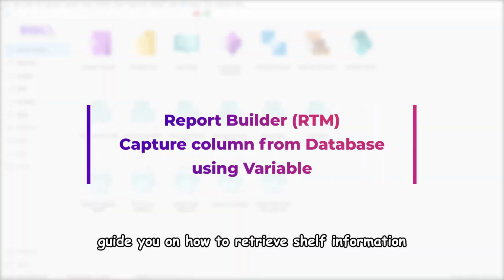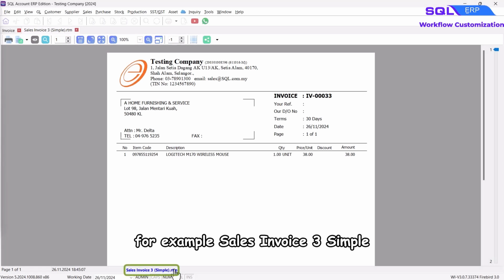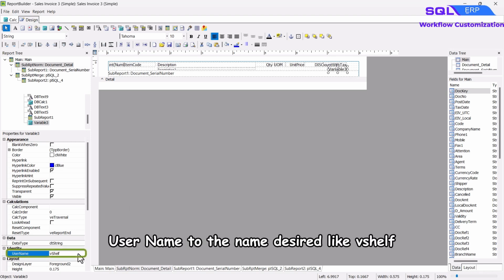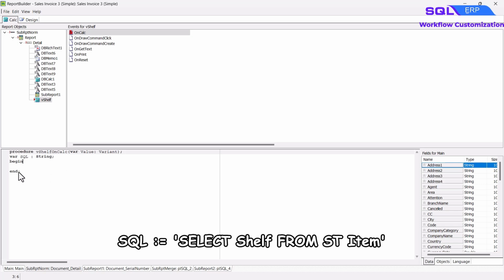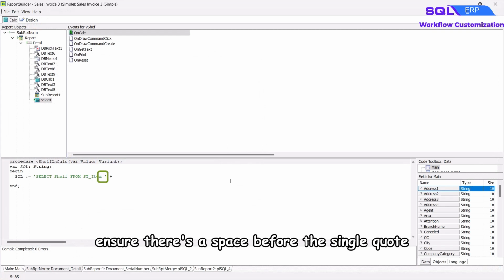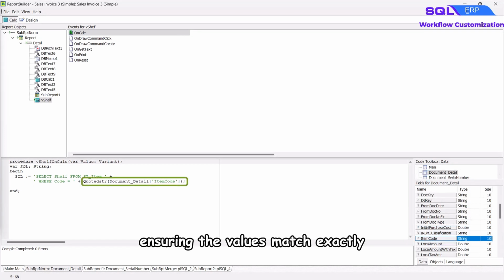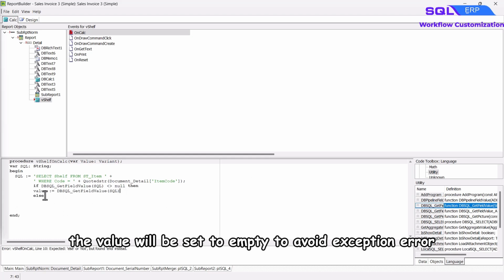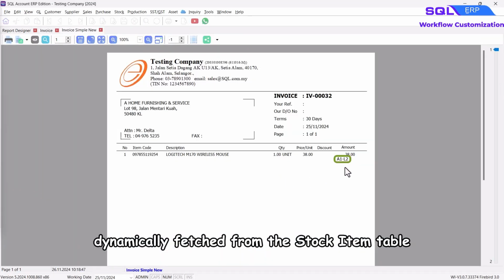Report Builder (RTM) - Get Column From Database Using Variable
This tutorial will guide you on how to retrieve Shelf information from the Maintain Stock Item module and display it in a report.

𝐓𝐢𝐦𝐞 𝐒𝐭𝐚𝐦𝐩𝐬
00:00-00:20 Introduction
00:21-00:50 Step 1 : Open the Report in Report Builder
00:51-02:29 Step 2 : Write SQL Query
02:30-02:39 Step 3 : Save as New Report Name
02:40-02:52 Step 4 : Preview the Report